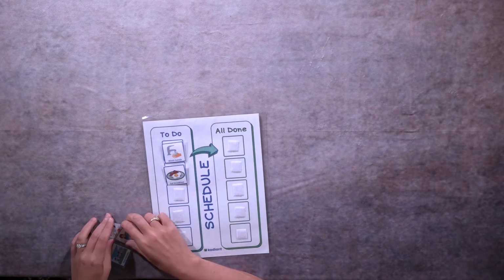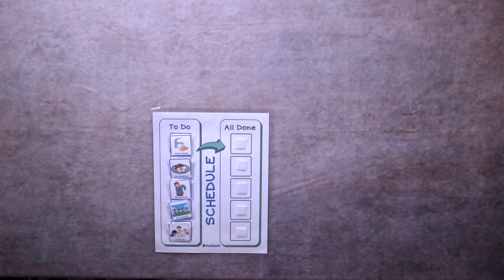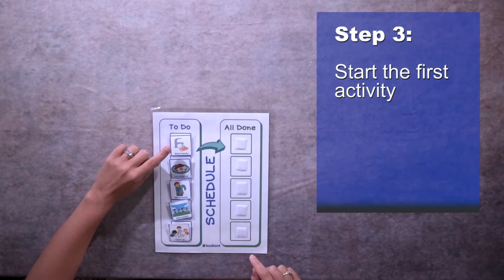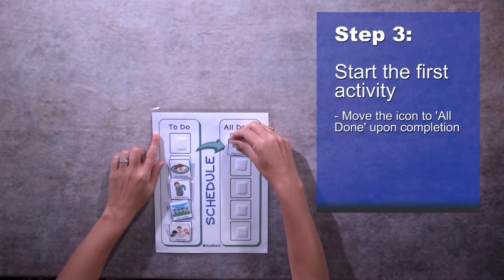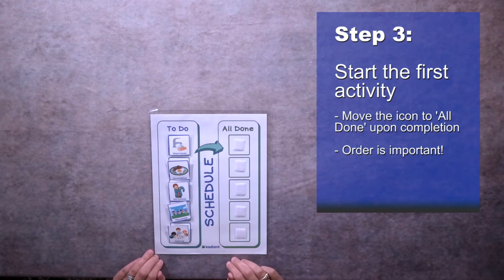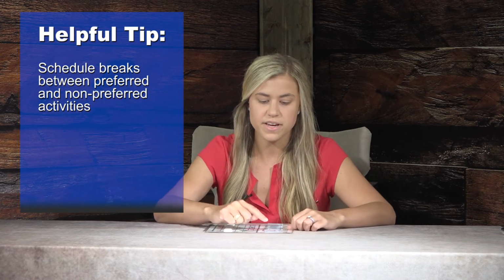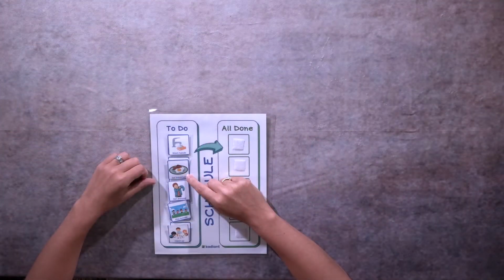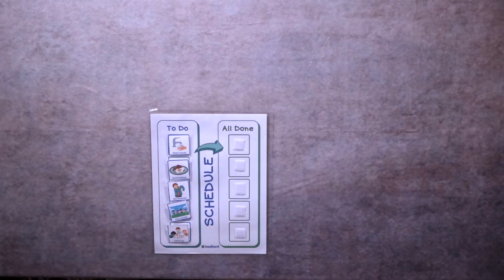Visual Schedule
Join BCBA Allison Bernstein in creating a visual schedule to help your child navigate his or her day!